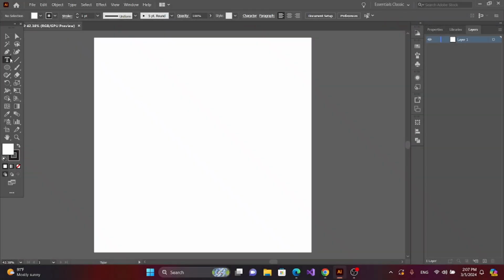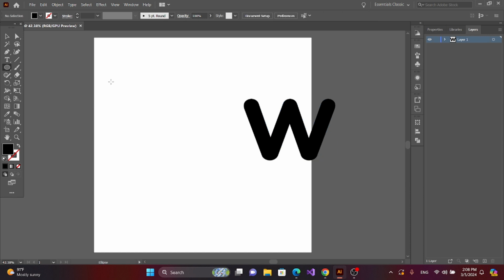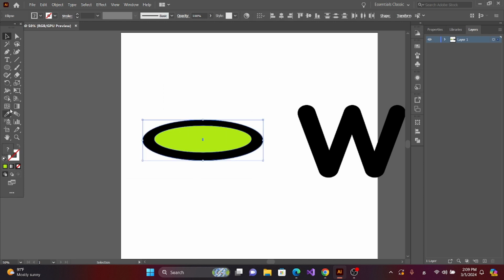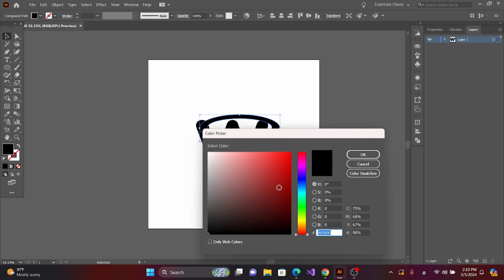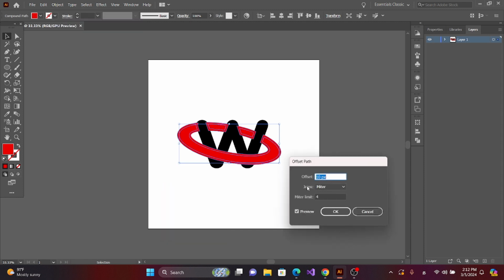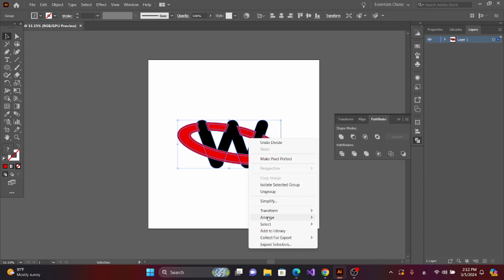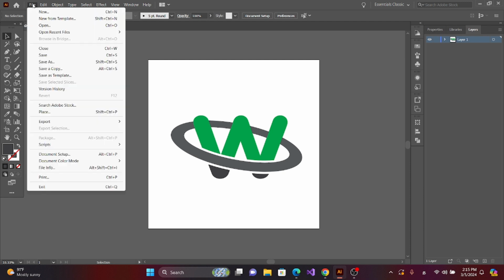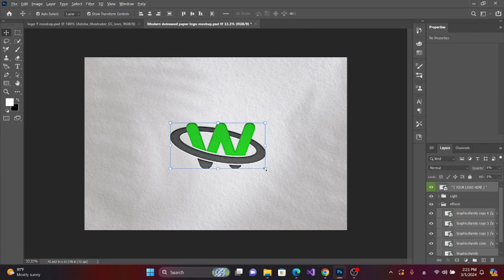How to make logo for business | Letter w logo | Logo design tutorial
Learn how to create a professional business letter  W logo in Adobe Illustrator with this step-by-step tutorial. i'll show you how to design a logo with letters , perfect for branding and logos. Follow along and learn how to make a logo in Adobe Illustrator today!

price - $10